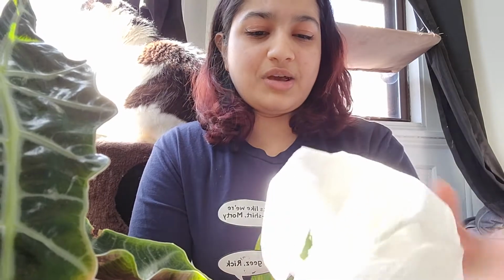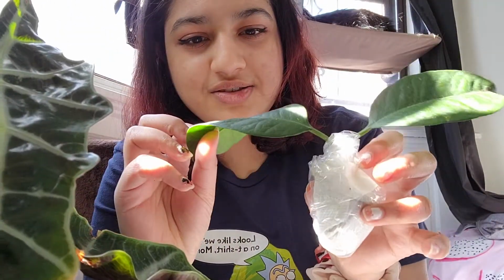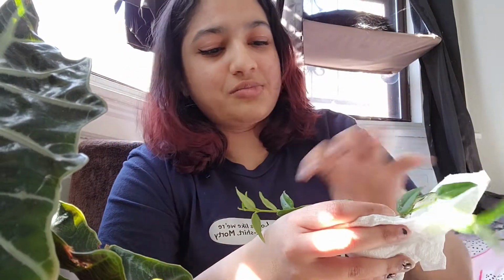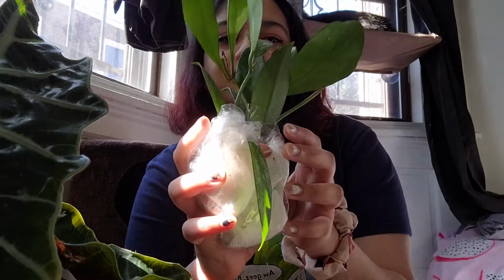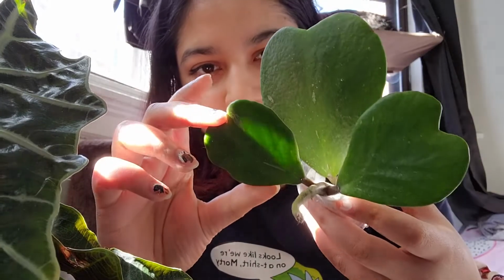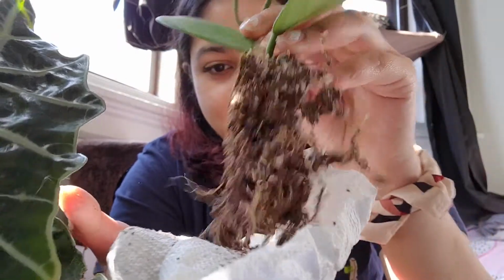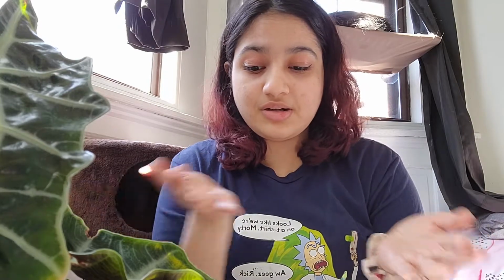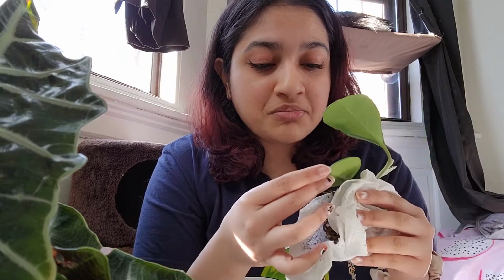My Biggest Hoya Unboxing Yet (Common Hoyas)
Hi planty friends. I bought some common hoyas to kickstart my collection. I think these are perfect for anyone just starting their hoya collection!